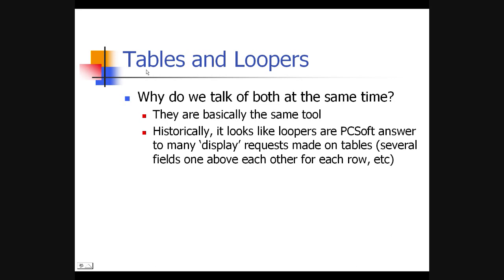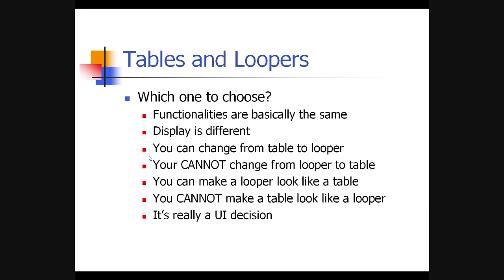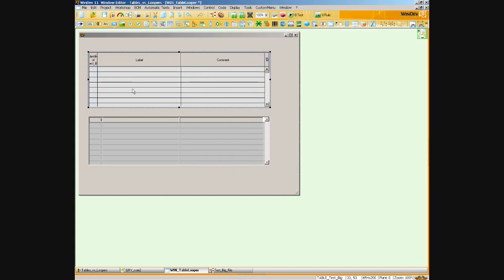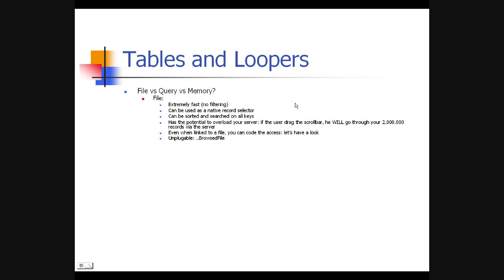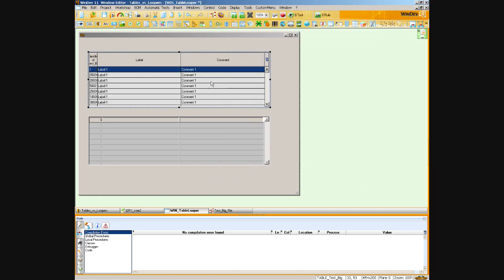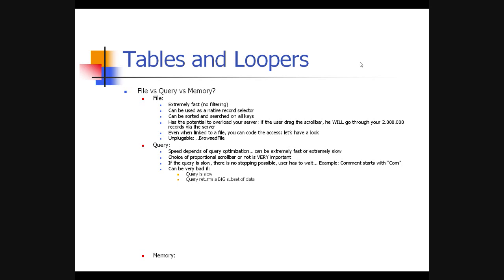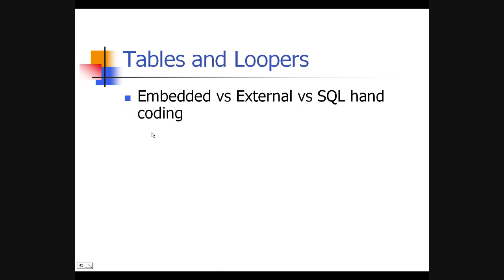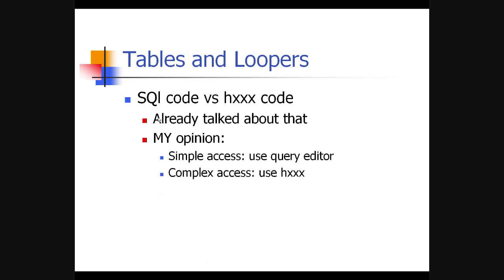Tables and loopers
So many options are available in those two controls that everybody's lost... At first... After this course, you will know when to use what!